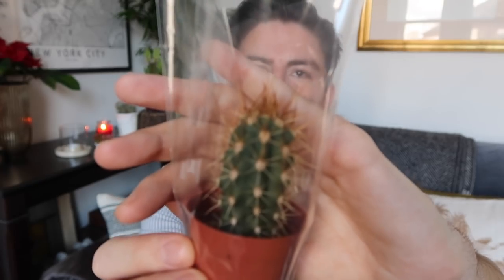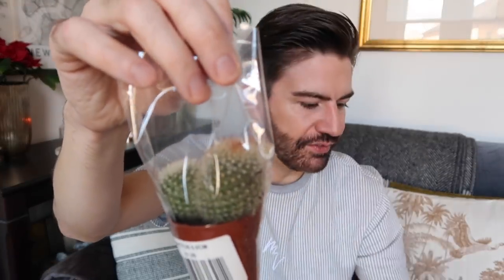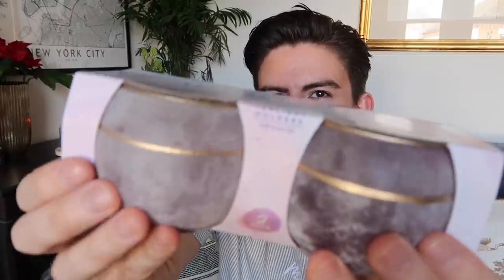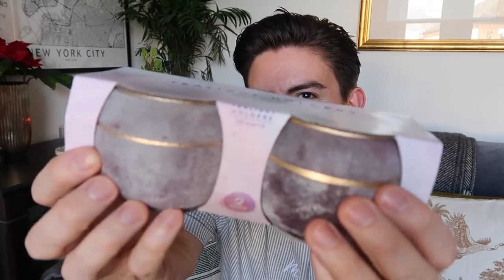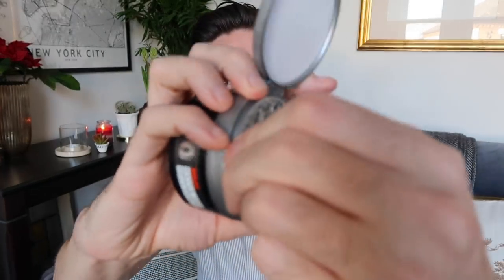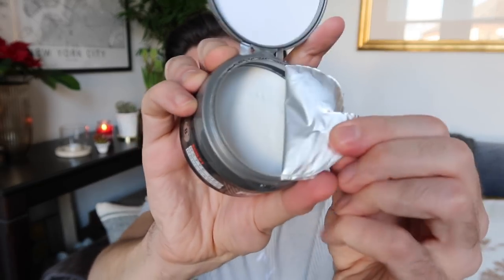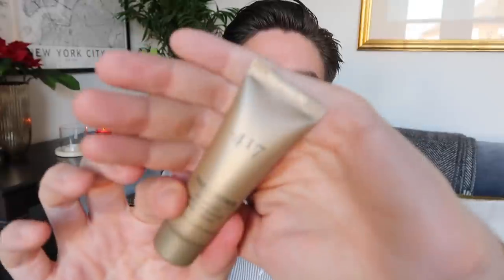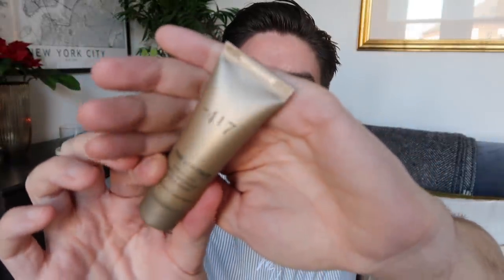Poundland Haul *New Home Decor* Painting Workshop & Spring is here! MR CARRINGTON VLOG FEBRUARY 2021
ITEMS MENTIONED: (*Ad-Aff links)
*Glossy Box